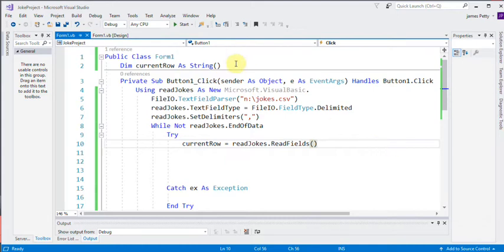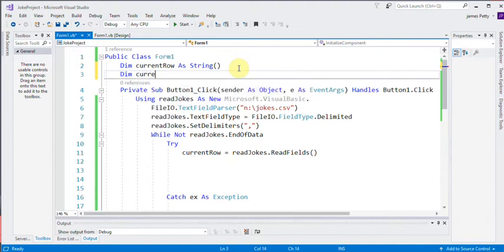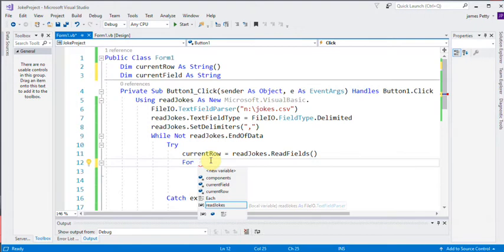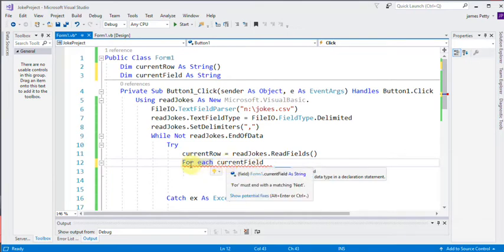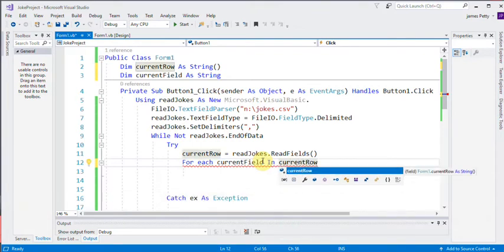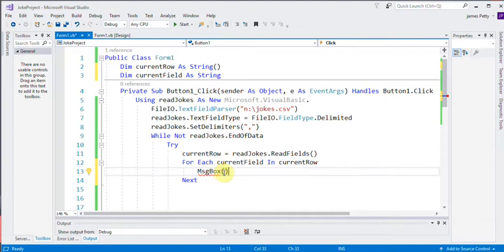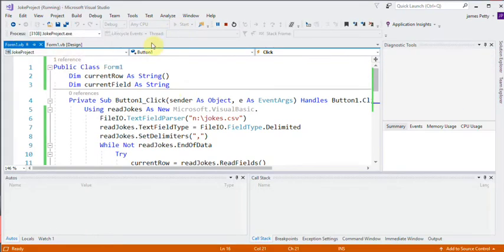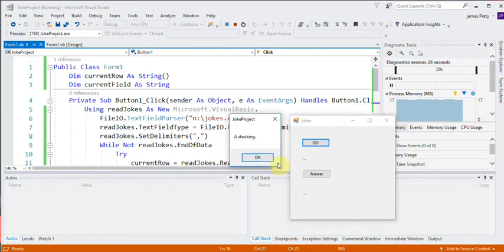Visual Basic tutorial 38